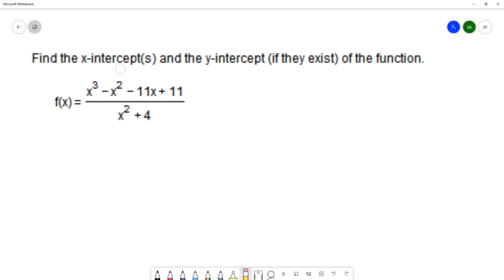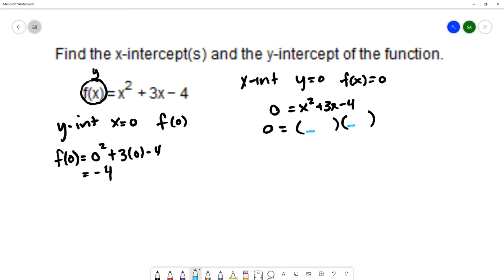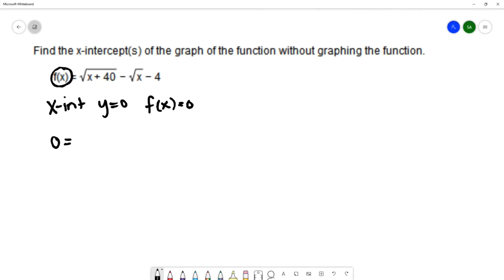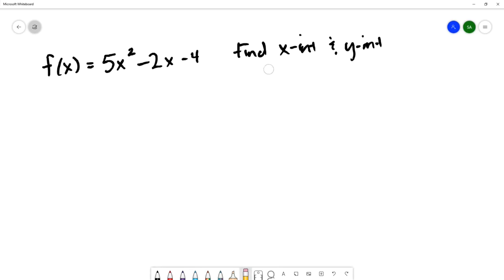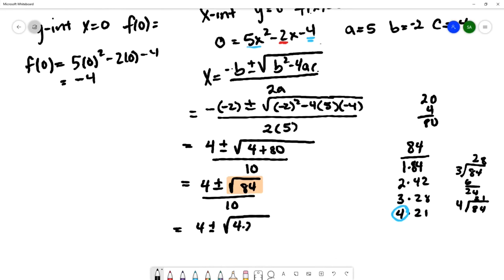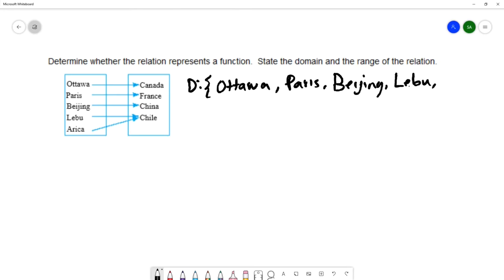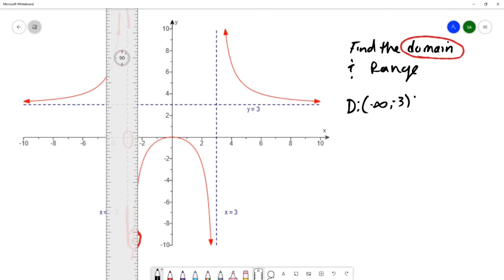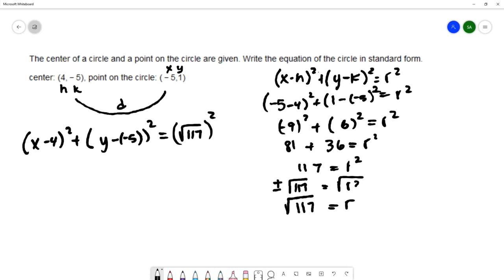MAC1105 Practice Test 1V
8:25 Equation of a circle tangent to the x-axis
12:54 Find the intercepts of a radical/root function